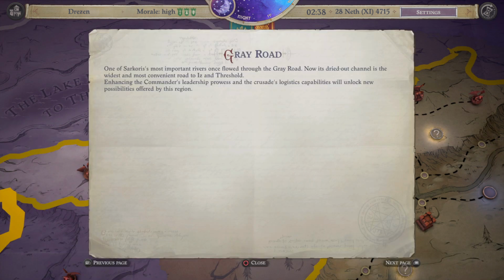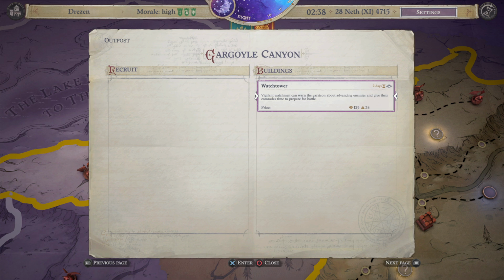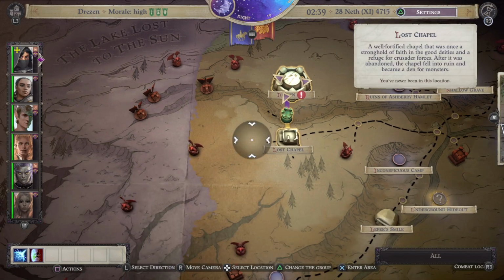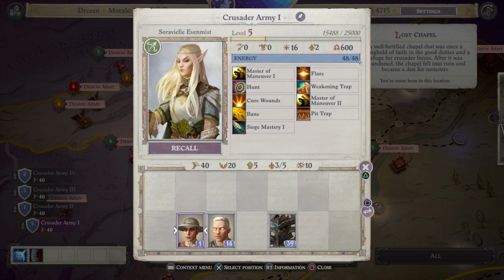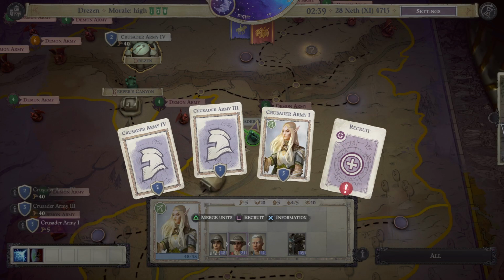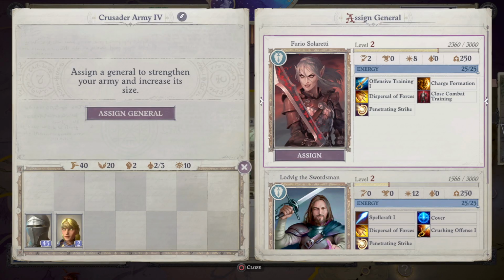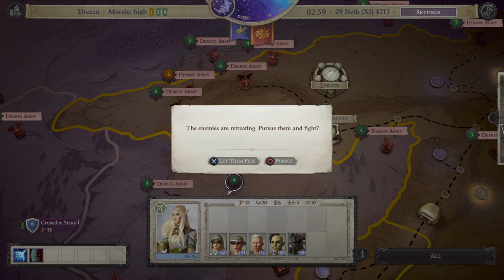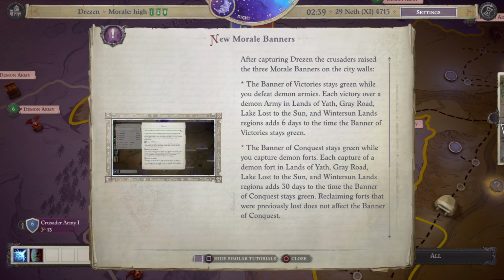Pathfinder: Wrath Of The Righteous - Various thoughts after Drezen (Chapter Three)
Some observations and thoughts having completed the first two chapters and conquered Drezen.